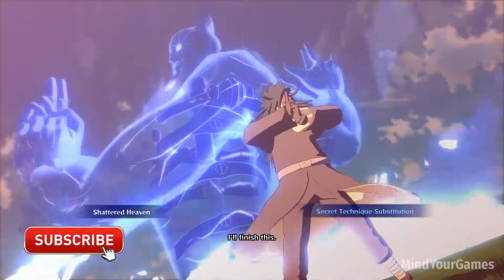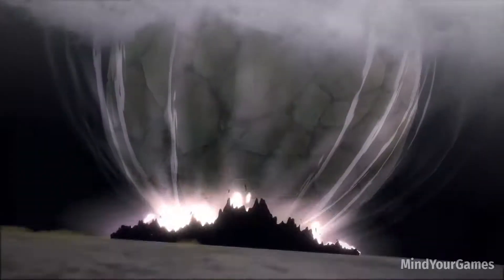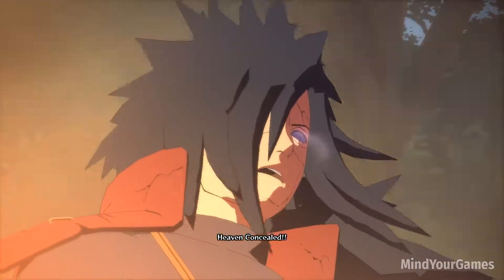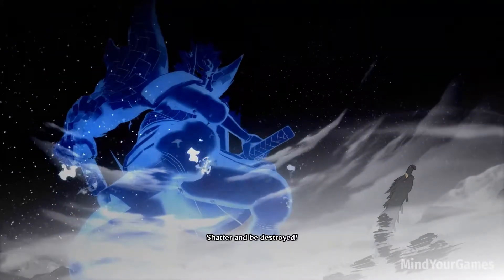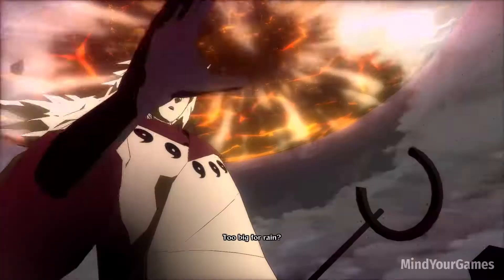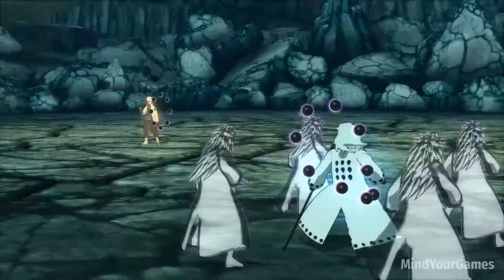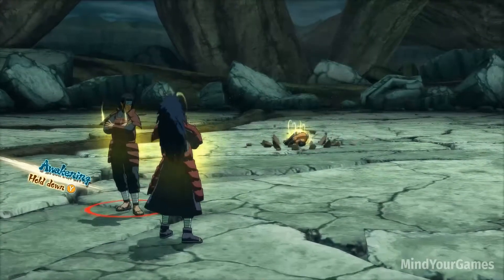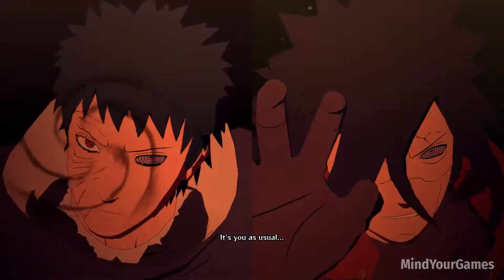All Uchiha Madara Ultimate Jutsu | Team Ultimate Jutsu - Naruto Shippuden Ultimate Ninja Storm 4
Channel Description :

This channel consists of gameplay and walkthroughs of different that are played and edited by myself. All the gameplays are mine: from playing, recording and editing. I help entertain & educate my viewers through my walkthrough footages which are all recorded and edited by me.

Recorded with Nvidia Shadowplay and edited with CyberLink Power Director 13.

PC Specs :

CPU : Intel Skylake, Core i5 6600K 3.5GHz
GPU : Gigabyte GeForce GTX 980 G1 Gaming 4GB
RAM : 16GB DDR3 Corsair
Motherboard : Asus B150 PRO GAMING D3

Game Description :

Naruto Shippuden: Ultimate Ninja Storm 4, known in Japan as Naruto Shippūden: Narutimate Storm 4, is a fighting game developed by CyberConnect2 and published by Bandai Namco Entertainment for PlayStation 4, Xbox One, and Steam in February 2016.